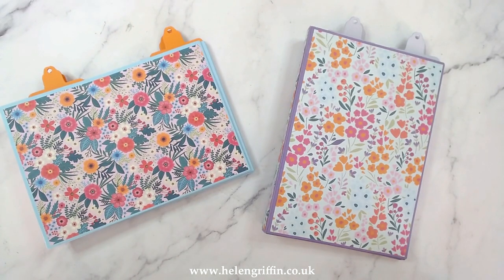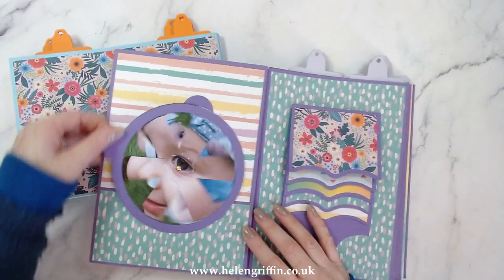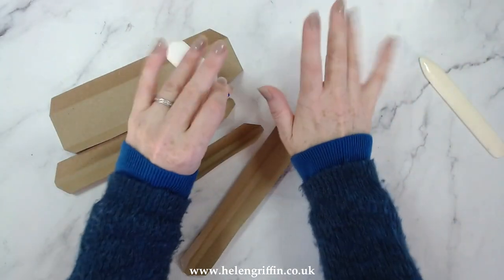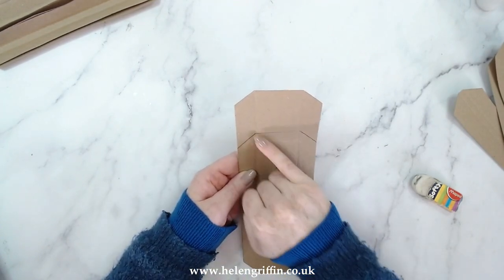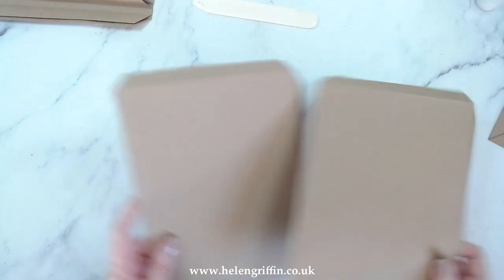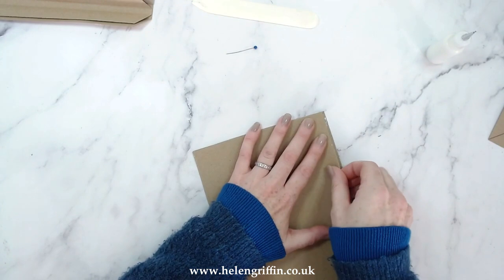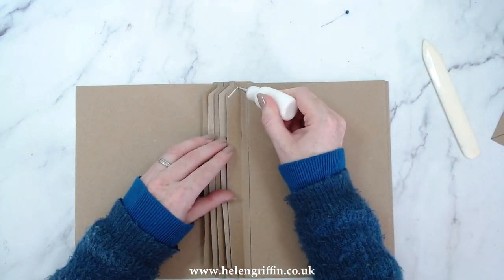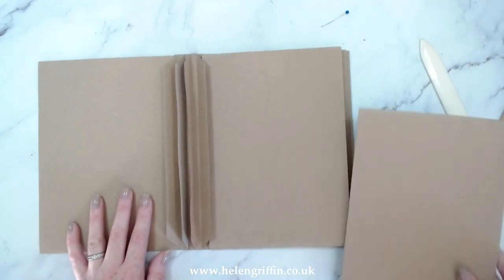NEW Large Album Tutorial | Moving Pages Collection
NEW Large Album Tutorial | Moving Pages Collection /// A detailed tutorial on how to assemble the Simply Made Crafts Large Album Die Set

• Simply Made Crafts Die Set Large Album Set of 11 | Moving Pages Collection

• Simply Made Crafts Die Set Squash Book Set of 11 | Moving Pages Collection

• Simply Made Crafts Die Set Waterfall Mechanism Set of 6 | Moving Pages...

• Simply Made Crafts Die Set Magic Eye Set of 4 | Moving Pages Collection

• Simply Made Crafts 12in x 12in Paper Pack Backgrounds 24 Sheets | Moving...

• Simply Made Crafts A5 Stamp Set Journal Set of 31 | Moving Pages Collection

• Simply Made Crafts A5 Die & Stamp Set Album Accessories Set of 30 | Moving...

• Simply Made Crafts Moving Pages Complete Die & Stamp Bundle